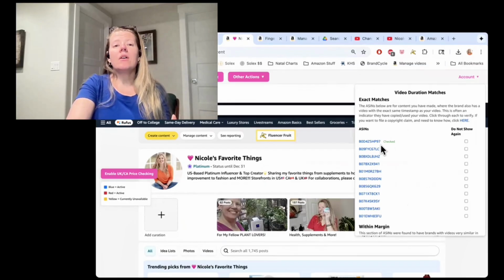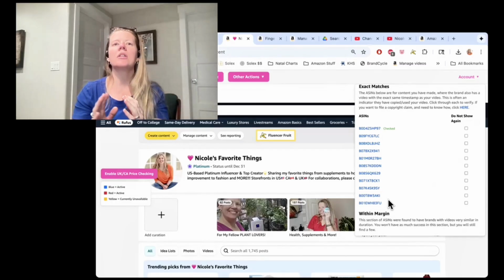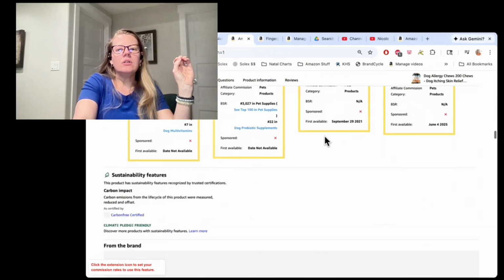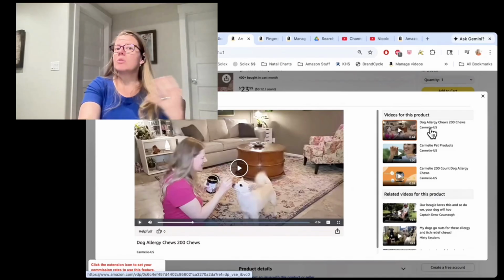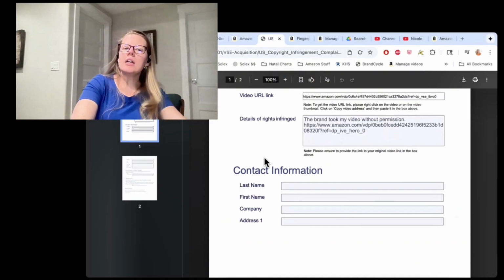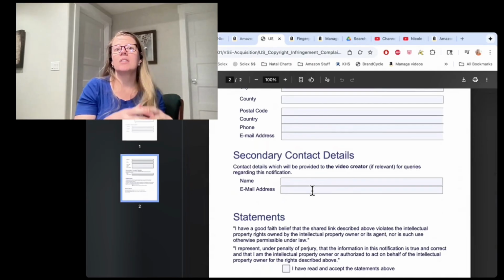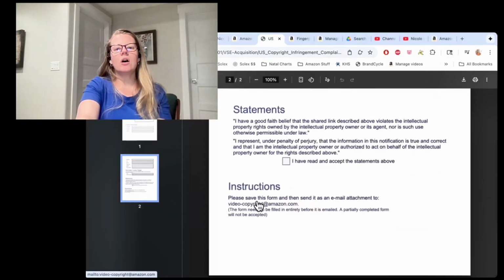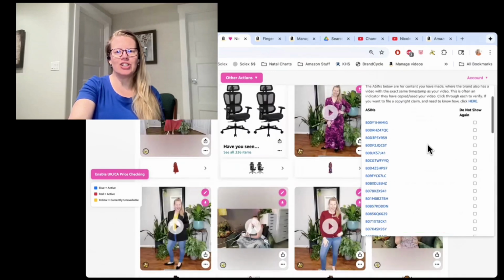Find Stolen Videos! Oink Copyright Tool for Amazon Influencer Videos